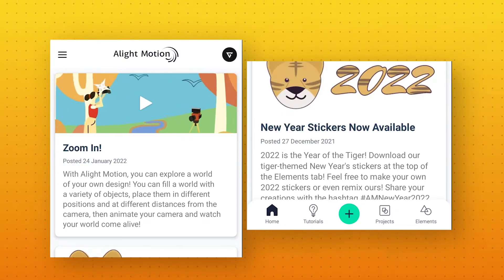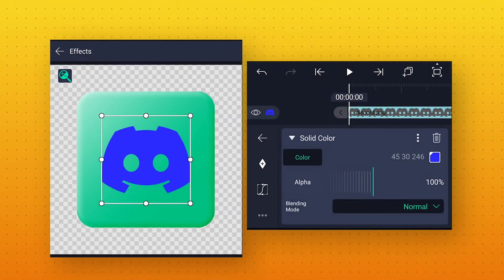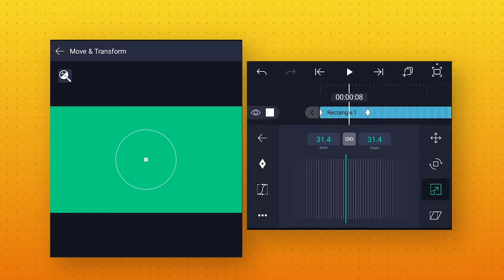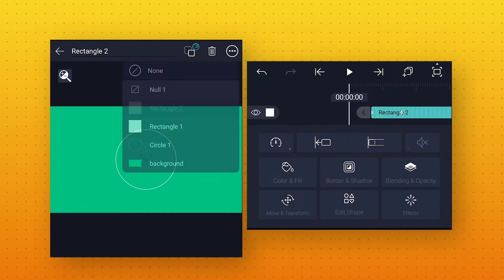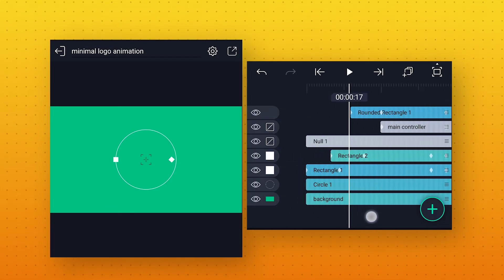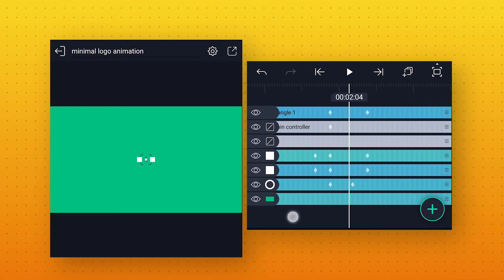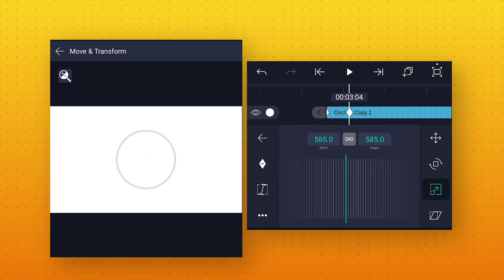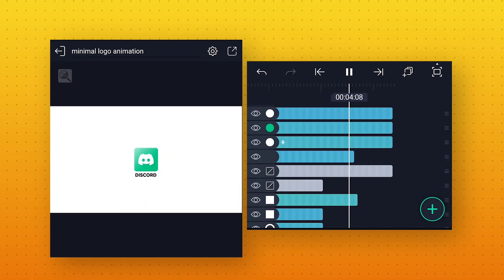Minimal Logo Reveal Animation In Alight Motion - Tutorial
HEY EVERYONE IN THIS VIDEO I WILL SHOW YOU HOW TO MAKE MINIMAL COOL LOGO REVEAL ANIMATION IN ALIGHT MOTION - TUTORIAL. I HOPE YOU WILL LIKE IT.

MY DEVICE - REDMI NOTE 8 PRO

Music I use:
Uppbeat (FREE MUSIC for Creators):

My Gears
My Laptop
Laptop Bag
My Headphone

PEACE❤️